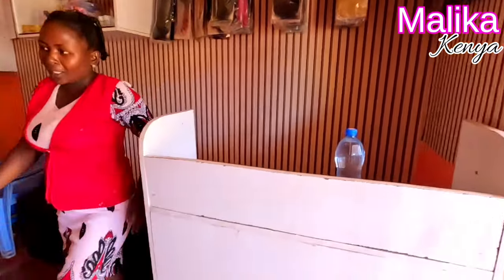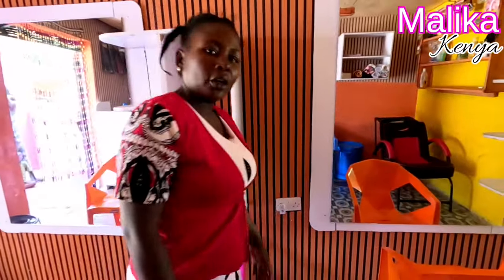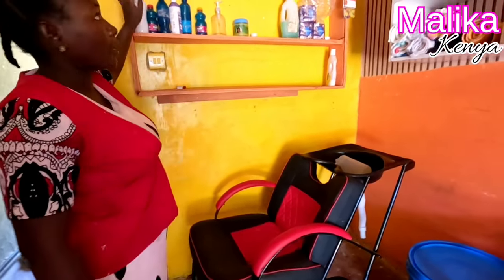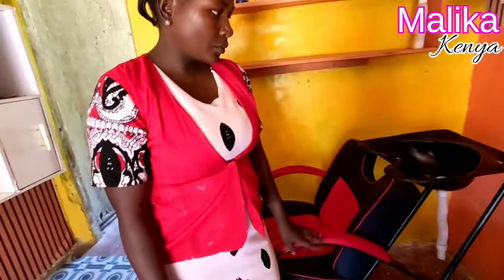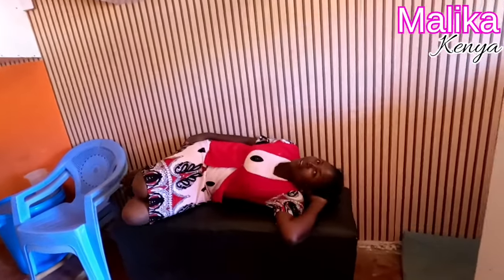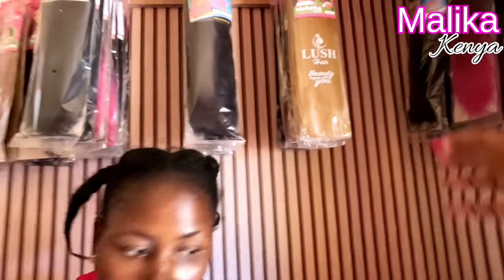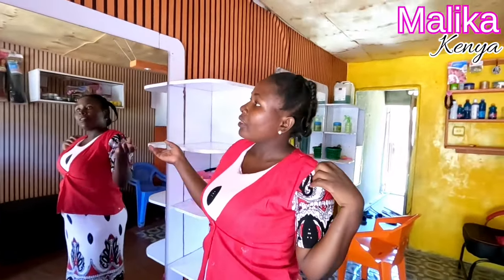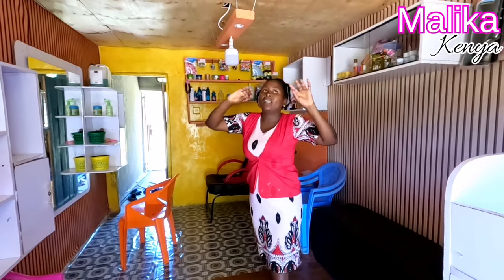Finally Done!!! I Gifted My Sister With A Village Salon Renovation!! //Salon Tour!!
Finally,Review of my Sisters village brand new salon.

Malika Kenya
Kenyan YouTuber.